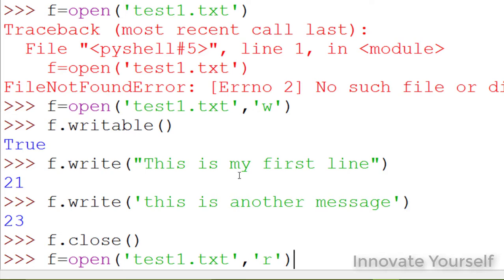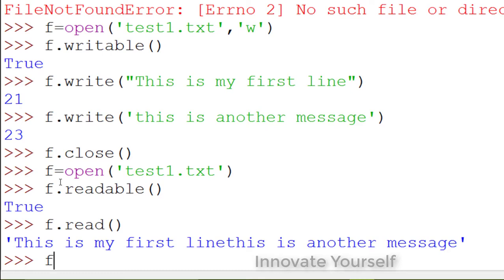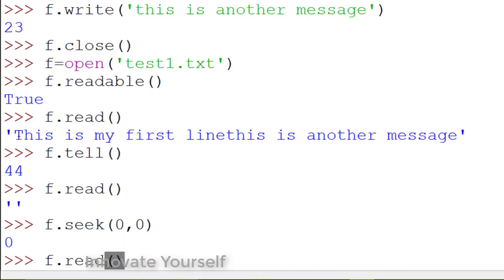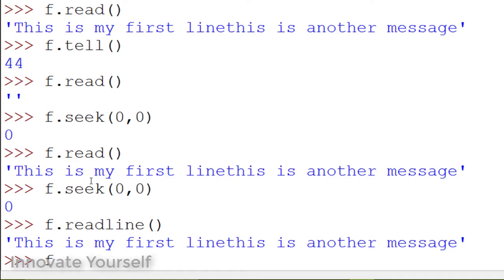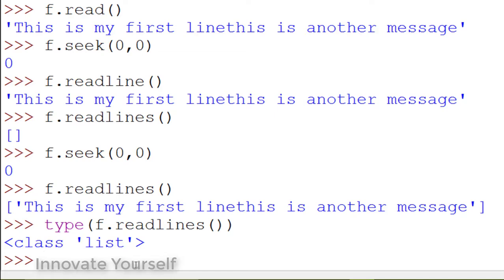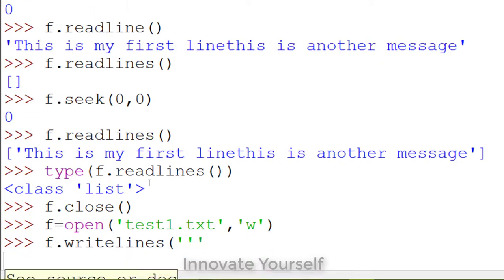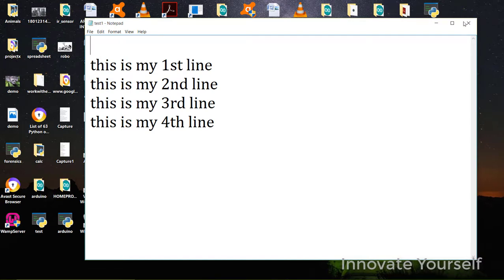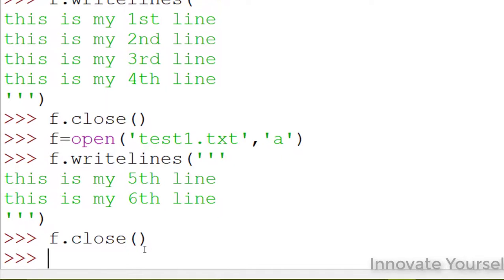Python for Beginners - #22 | File Accessing - Write, Read and Append | Part - 2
In this video you will learn how to open a new file using python and also you will learn how to perform few operations while accessing a file and some set of rules for opening a file.